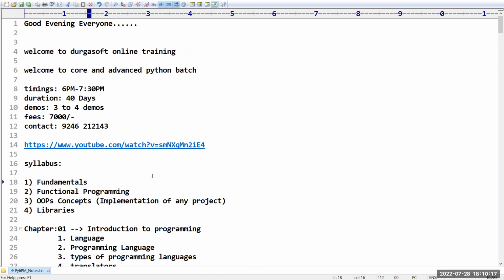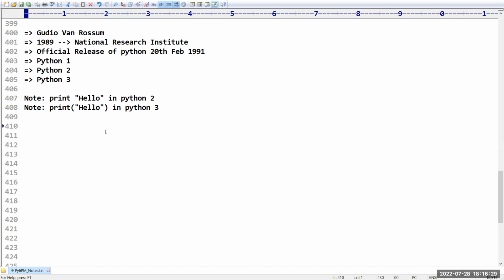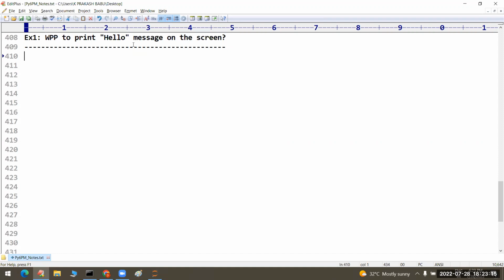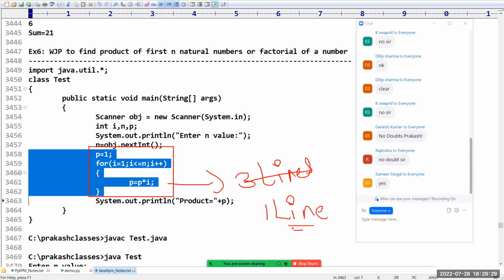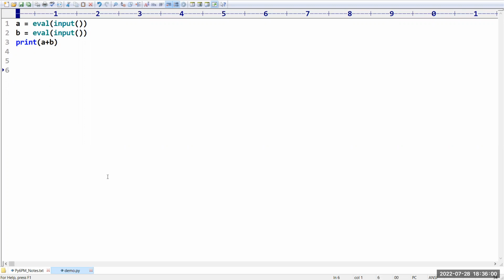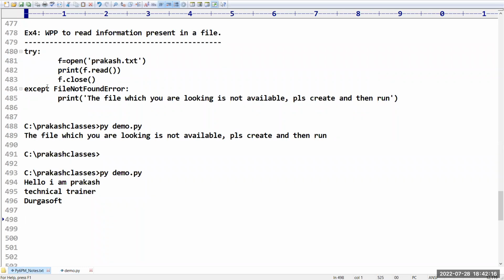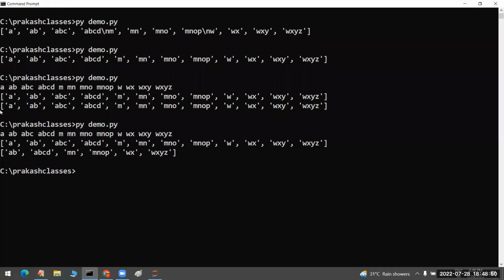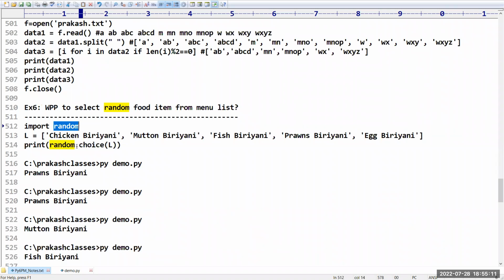PYTHON (Fast Track) tutorials || Demo - 2 || by Mr. Prakash Babu On 28-07-2022 @6PM IST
PYTHON (CORE & ADVANCED) (Fast Track) tutorials || Demo - 2 || by Mr. Prakash Babu On 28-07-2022 @6PM IST
java python
python
Learn Python
Python Tutorial